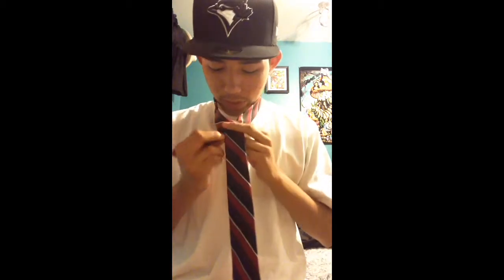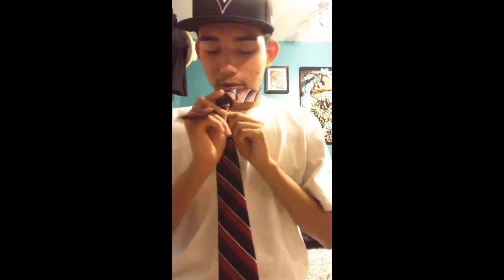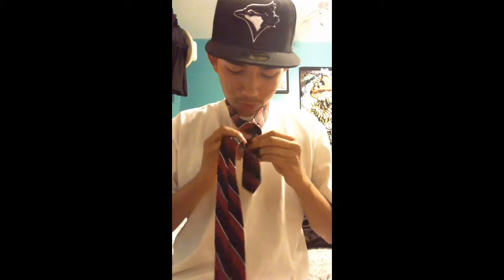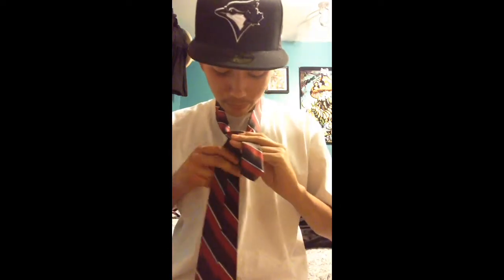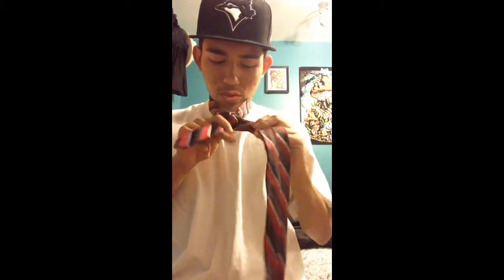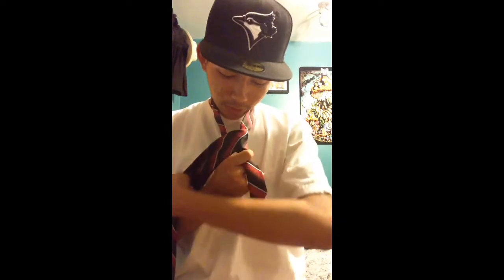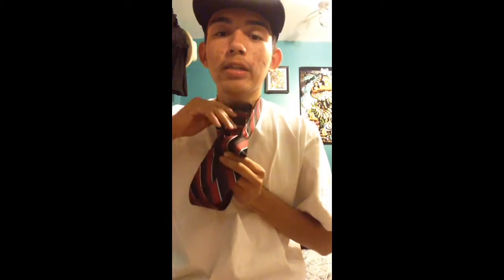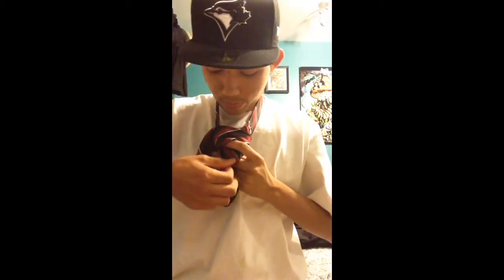How to tie a tie by step